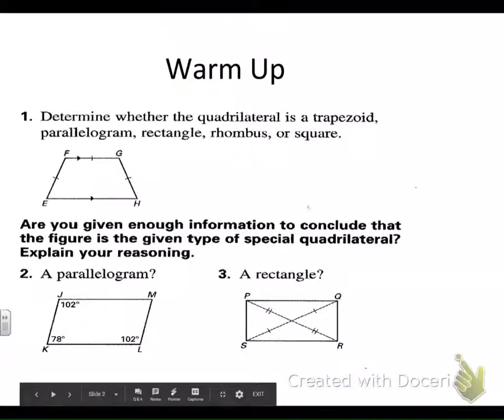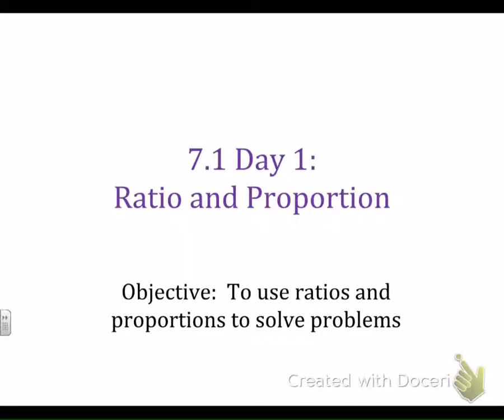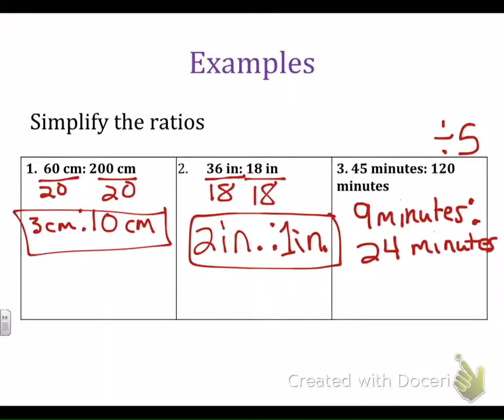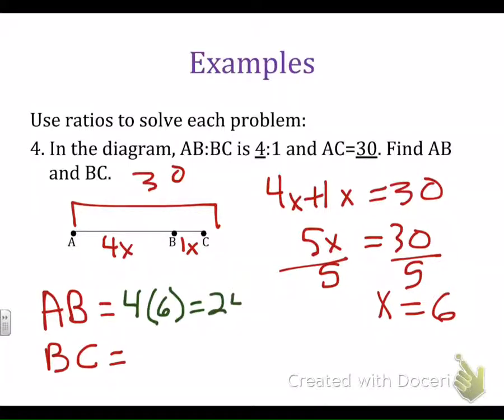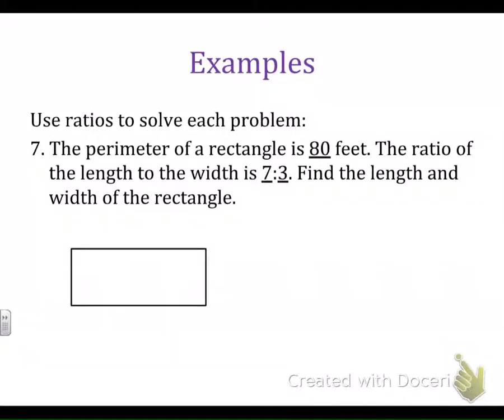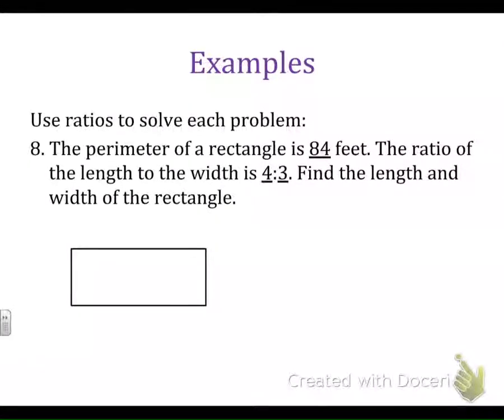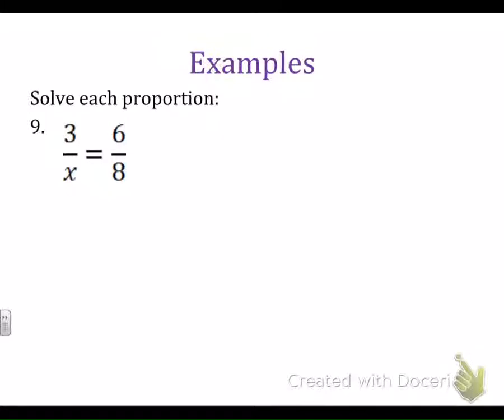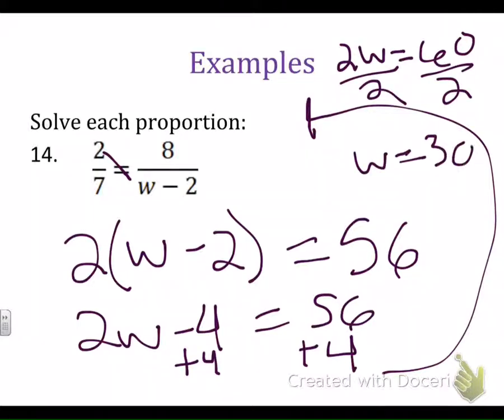7.1 Day 1